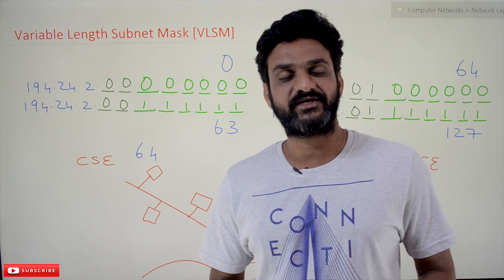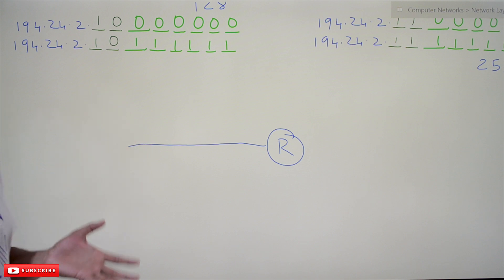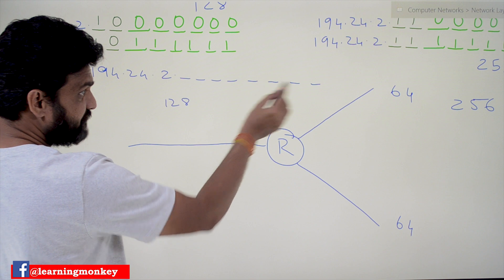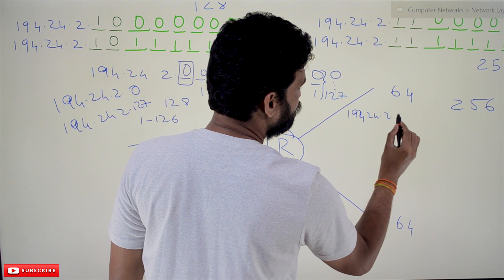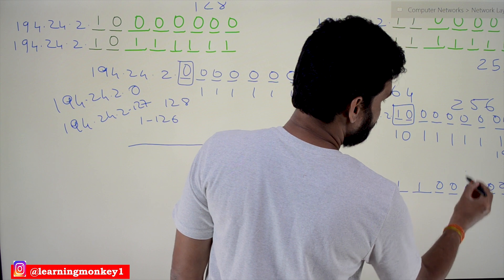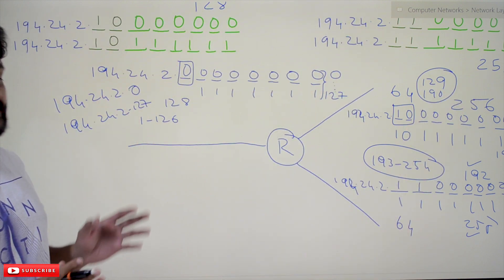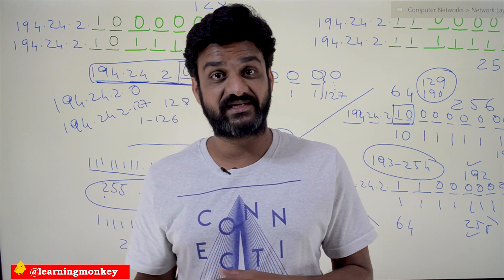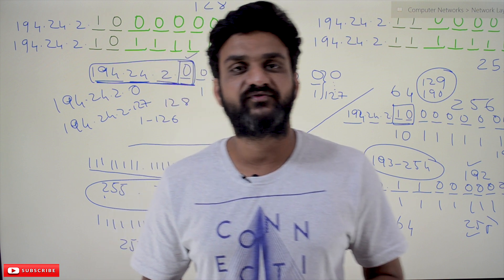Variable Length Subnet Mask VLSM || Lesson 65 || Computer Networks || Learning Monkey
Variable Length Subnet Mask VLSM

This class will try to understand the Variable Length Subnet Mask VLSM.

We have already discussed how to create a subnet and the use subnet mask in our previous classes.

Understanding Variable Length Subnet Mask VLSM is very important for end semester exams and GATE CSE.

The image below shows the subnetting of a university network.

In the above image, we have four subnets, and all the subnets are of the same size.

What if we have to create three subnets, one subnet of 128 hosts and two subnets of 64 hosts each.

In such a case, what are the subnet number’s size and the range of IP addresses for each subnet?

First, divide the subnet into two halves with 128 hosts each.

Consider the first half of 128 hosts for network one and then divide the remaining hosts of 128 hosts into two halves of 64 hosts each for network two and network three.

The image below shows the possibility.

To divide the network into two halves, we need one bit in the subnet id part. We consider it as 0.

Considering one bit for subnet id, we are left with 7 bits for host ids.

With seven bits, we can accommodate 128 hosts.

The range of IP addresses for the first network is from 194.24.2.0 to 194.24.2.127.

What is the subnet mask for this network?

As we have considered only one bit for the subnet, the total network bits are 25, so the subnet mask is 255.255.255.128.

Now we are left with 128 hosts.

These 128 hosts can be divided into two halves, with 64 each.

To get 64 hosts in a network, we should have two bits in the subnet id.

We have already taken one bit for the first network as 0, and we have to consider the next bit for these networks.

The range of IP addresses for network two will be from 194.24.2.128 to 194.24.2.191, and for network three will be from 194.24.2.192 to 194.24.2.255.

The subnet mask for these two networks will be 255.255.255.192.